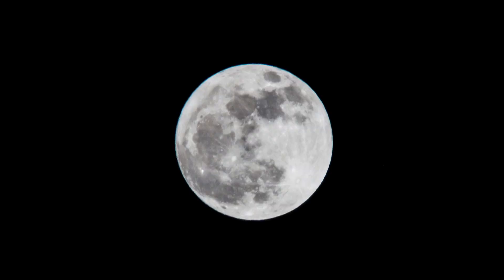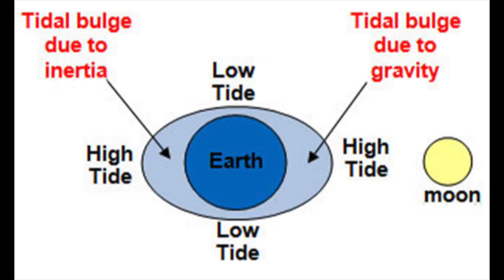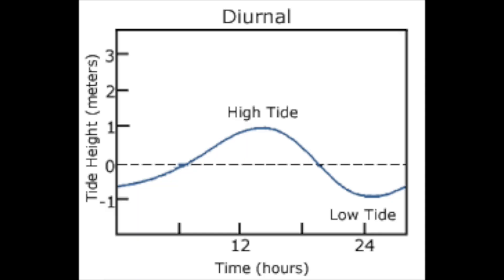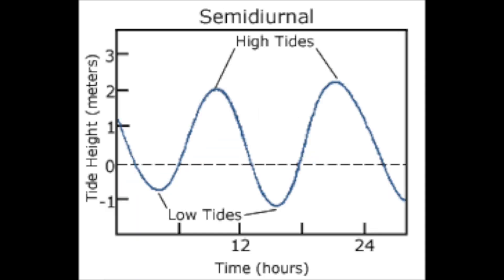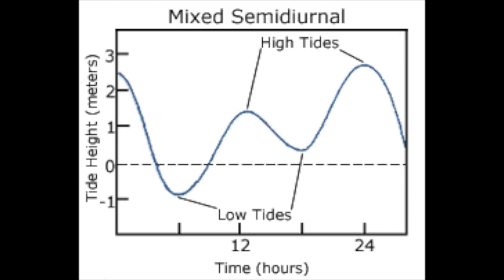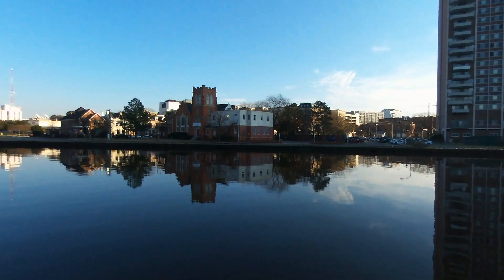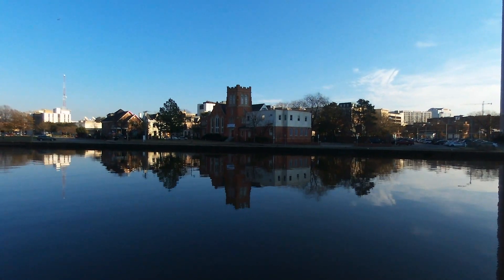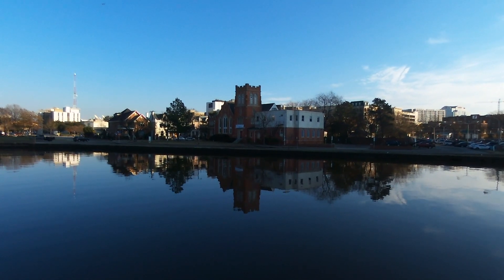Tidal Currents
A Brief Video For Ms. Dunn's Science Class